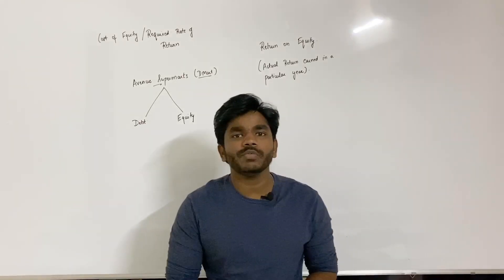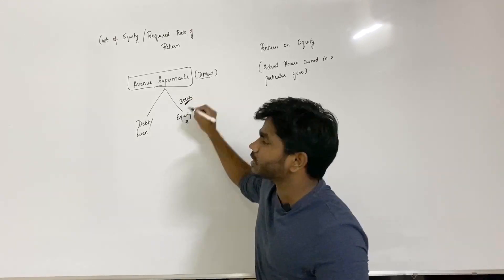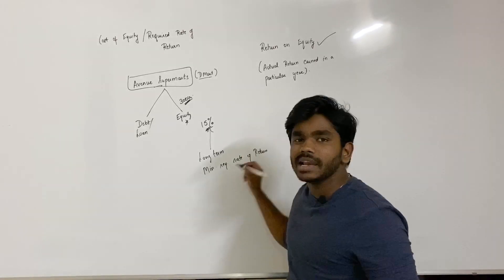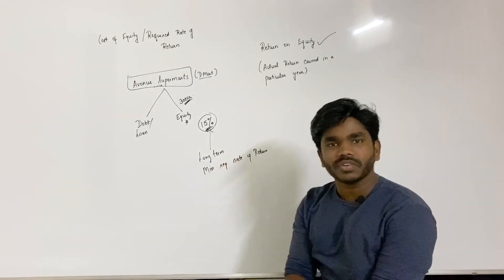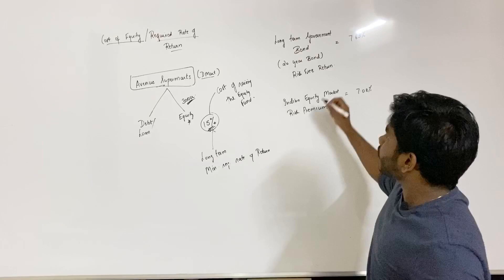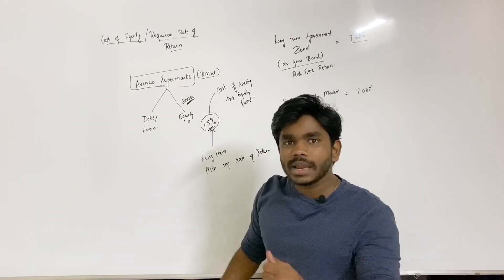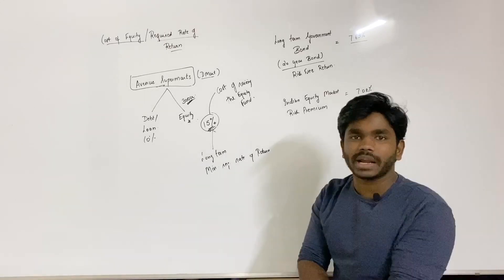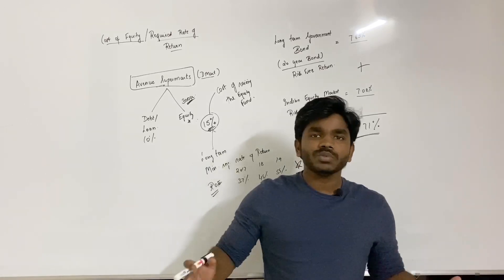Required Rate of Return VS Return on Equity (ROE) in Hindi | India's Required Rate of Return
In this video, I have explained the difference between the 3 metrics.
Also, For investing in high quality businesses, what should be the minimum required rate of return in the Indian markets has been explained.

Definition of Three Metrics to understand the concept is given below

- What Is Required Rate of Return – RRR?
The required rate of return is the minimum return an investor will accept for owning a company's stock, as compensation for a given level of risk associated with holding the stock. The RRR is also used in corporate finance to analyze the profitability of potential investment projects. The required rate of return is also known as the hurdle rate.

- What is Cost of Equity?
Cost of Equity is the rate of return a company pays out to equity investors. A firm uses cost of equity to assess the relative attractiveness of investments, including both internal projects and external acquisition opportunities. Companies typically use a combination of equity and debt financing, with equity capital being more expensive.

- What is Return on Equity (ROE)?
Return on equity (ROE) is a measure of financial performance calculated by dividing net income by shareholders' equity. Because shareholders' equity is equal to a company’s assets minus its debt, ROE is considered the return on net assets. ROE is considered a measure of how effectively management is using a company’s assets to create profits.

- What is India's Required rate of Return. Find out in this video

If you have any quires, please feel free to write it down on the comment section.